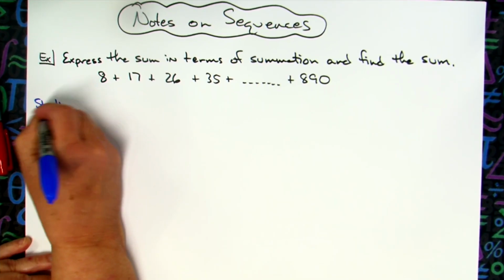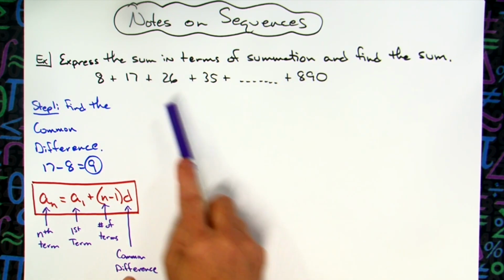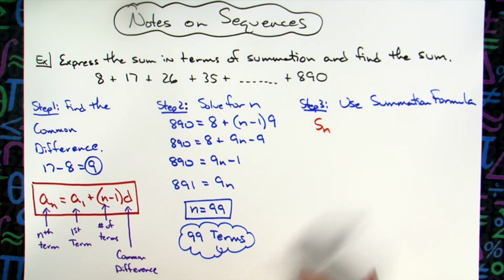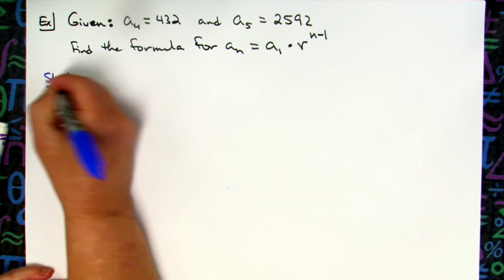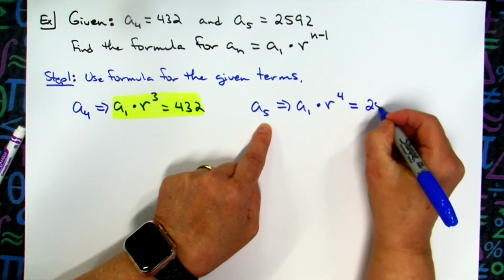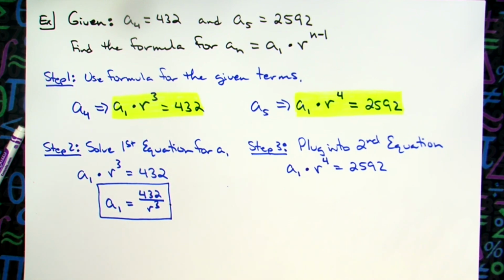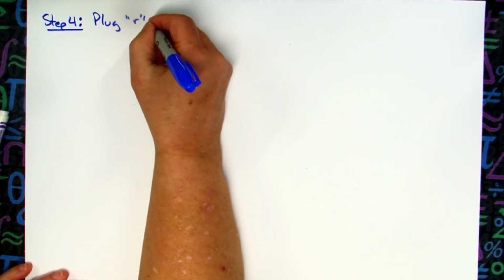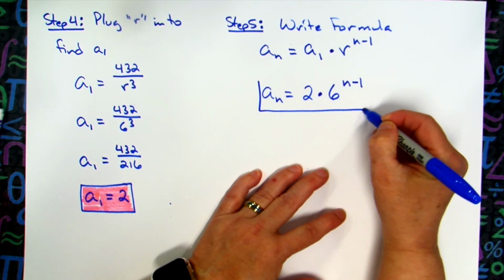Arithmetic & Geometric Sequences & Series - Find the Sum - Find the nth Term Formula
This video goes through 2 examples of finding the sum and finding the nth term formula.